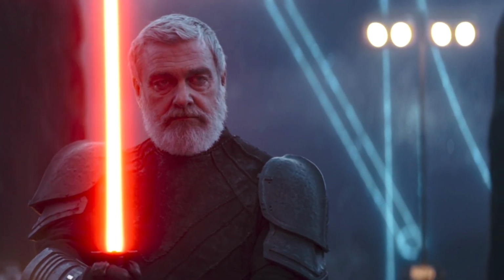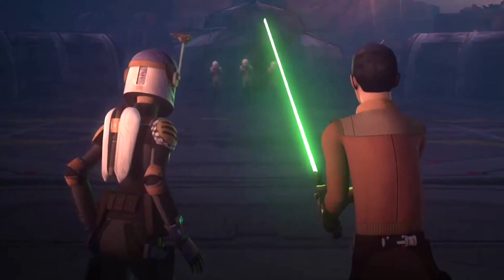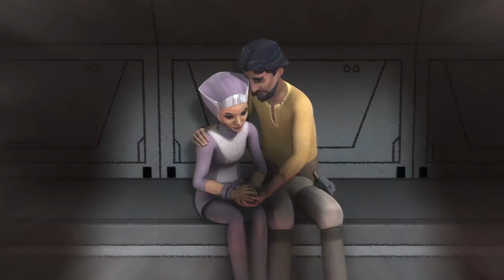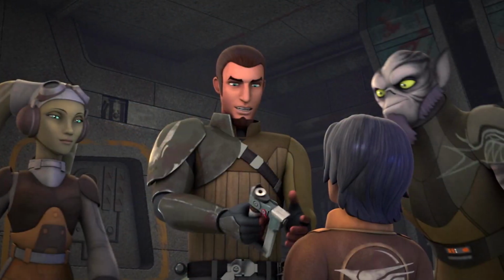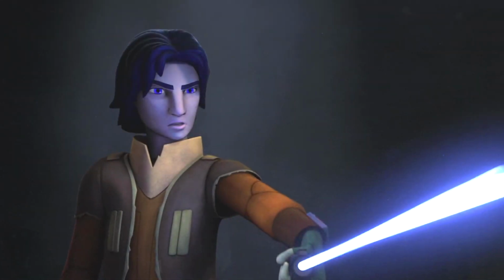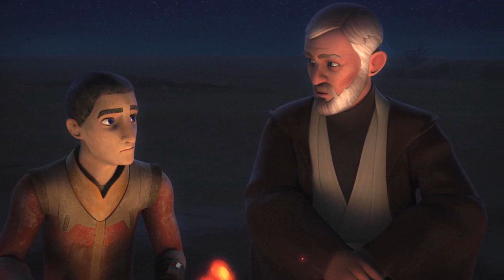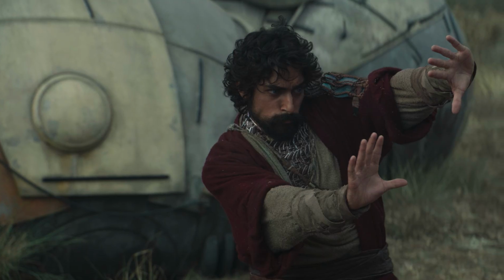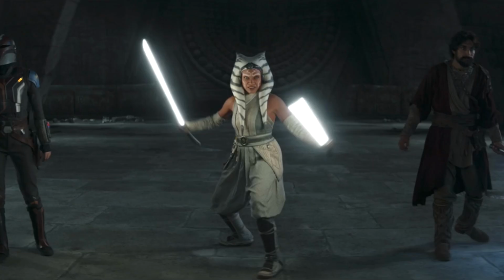The Significance Of Ezra Bridger’s Lightsabers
In today's video, we take a look at each of Ezra Bridger's lightsabers and how they represent the different parts of his life as a Jedi.

00:00 - Lightsabers
01:19 - Who Is Ezra Bridger?
02:24 - Ezra's Blue Lightsaber
04:30 - Ezra's Green Lightsaber
06:10 - Ezra's Second Blue Lightsaber

Welcome to the Star Wars Apprentice channel. I make videos on Star Wars lore and history in both the canon and Legends universes. May the Force be with you!

It is not my intent to infringe on content ownership. If you happen to find your art or images in the video, please let me know and I will be happy to credit you.